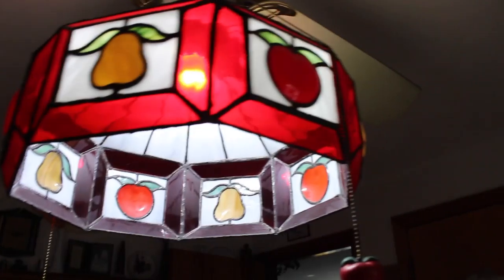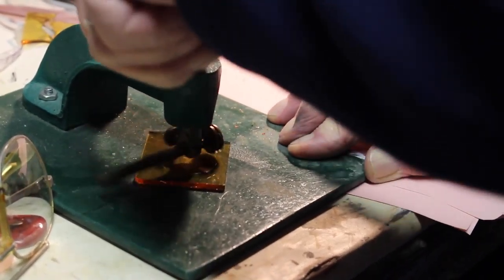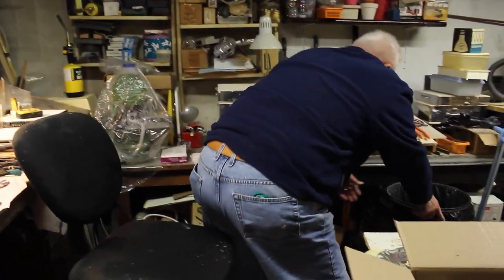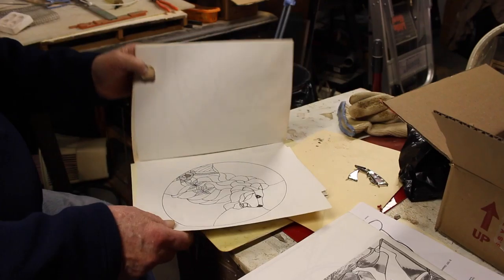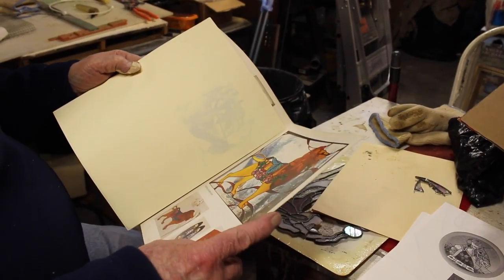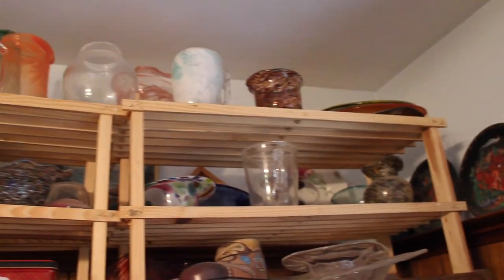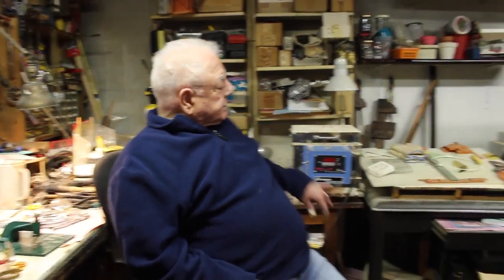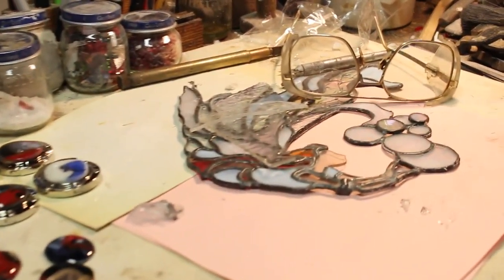Short Glasswork Documentary Project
This was yet another project for my video class except this time we had to do a short 3-5 minute documentary project where we had to interview at least one person on camera. I ended up interviewing my grandfather who has been doing stained glass artwork for decades.